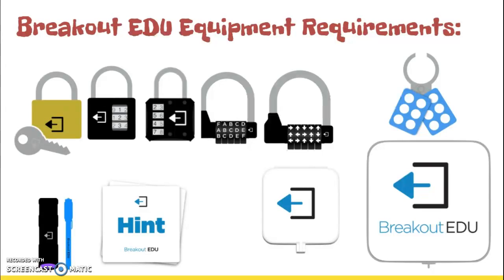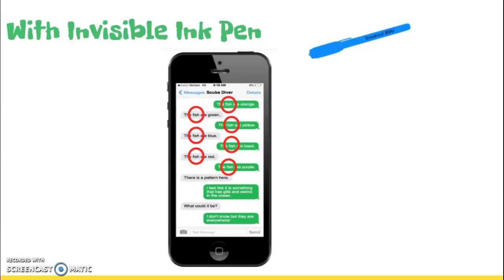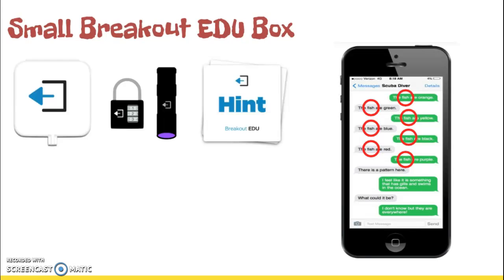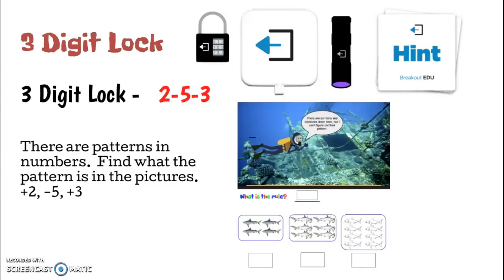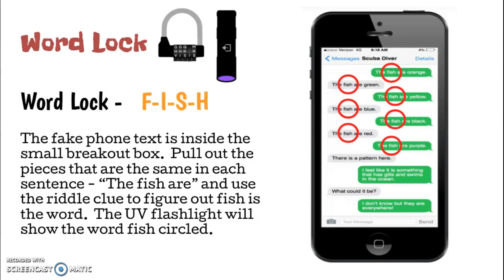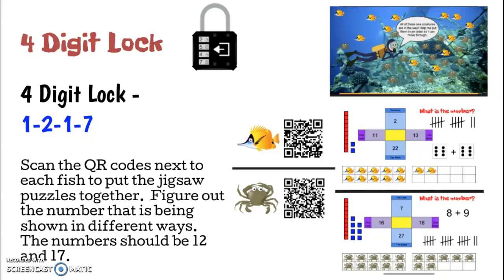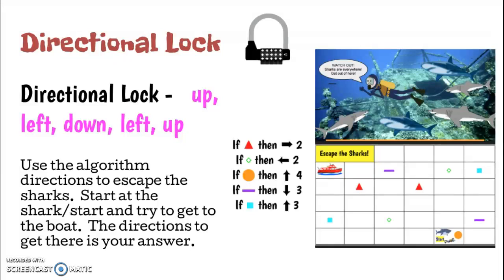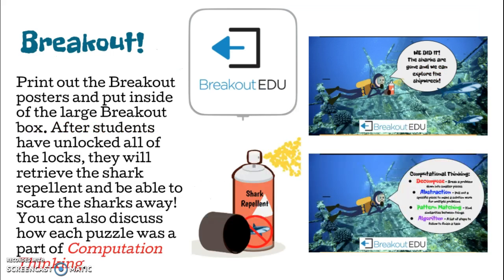Shipwreck!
Breakout EDU